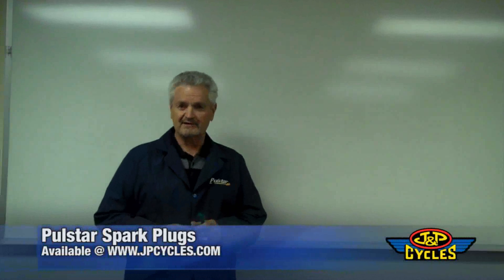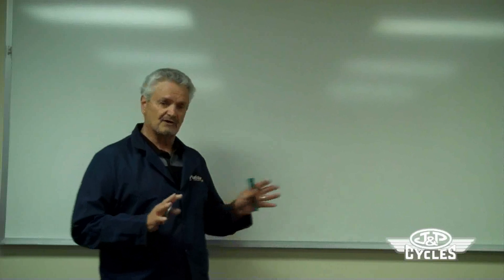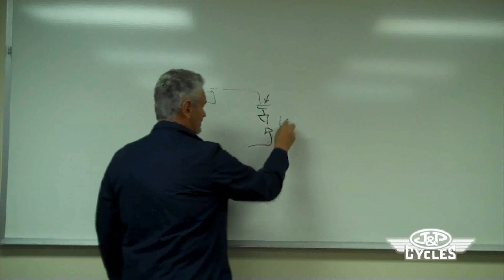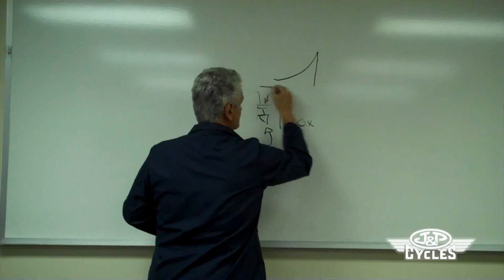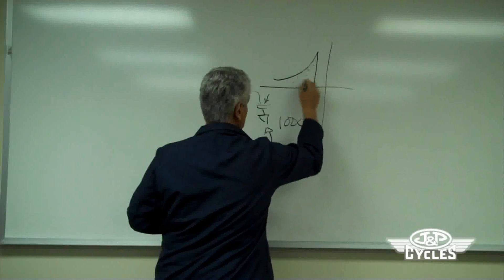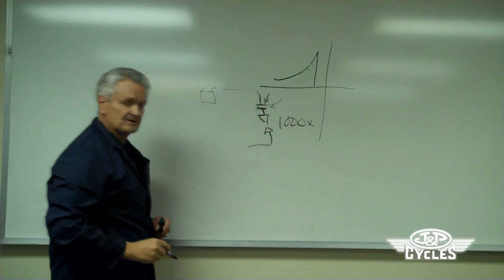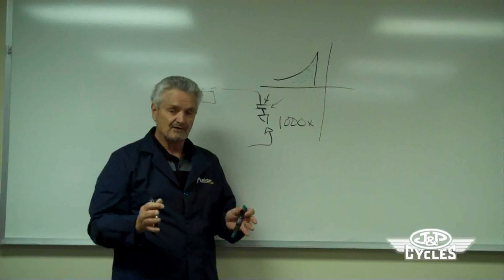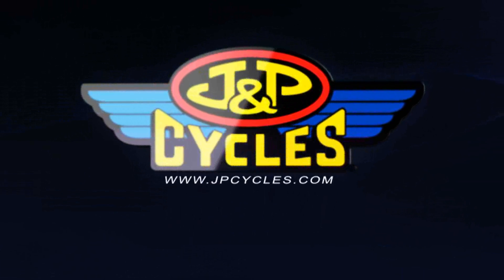Pulstar Spark Plugs - Pulse Plugs Science Explained • Shop J&P Cycles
Pulstar plugs increase horsepower, improve fuel economy, improve torque and throttle response, improve cold starts and reduce CO2. Energy from the coil is stored in the patented capacitor and at the exact moment needed the energy is released in a high energy pulse increasing cylinder pressure by as much as 10% producing more torque.